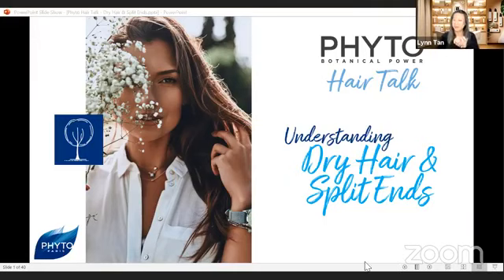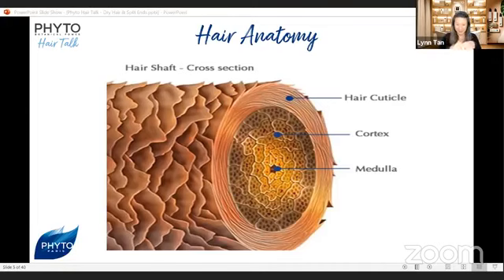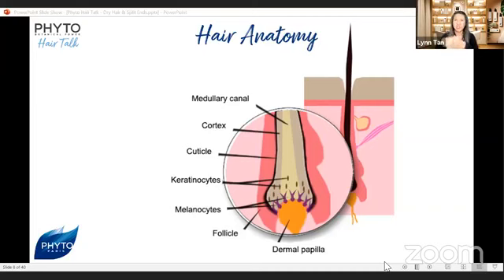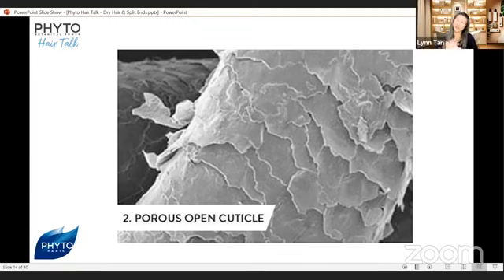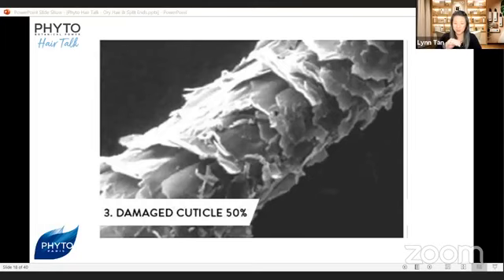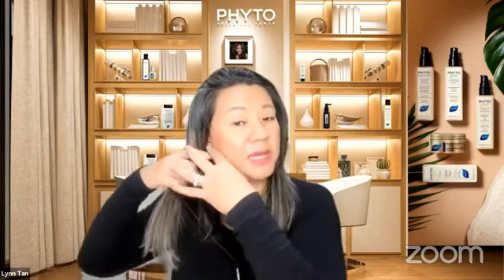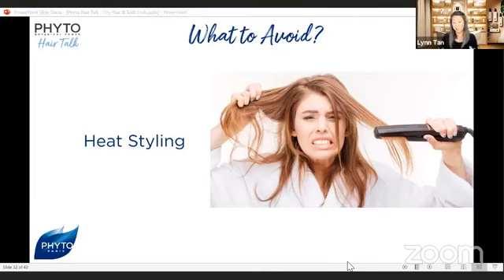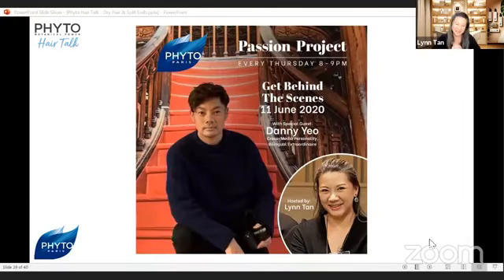EP 2 - Dry Hair & Split Ends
In this episode, Lynn will be diving into Dry Hair and Split Ends. Learn what is a healthy hair cuticle, what causes dry hair and split ends and how we can rebuild our hair shaft?

PHYTO Hair Talk is a weekly Live Q&A session with Lynn Tan where each week she will focus on differerent scalp care and hair care topics.